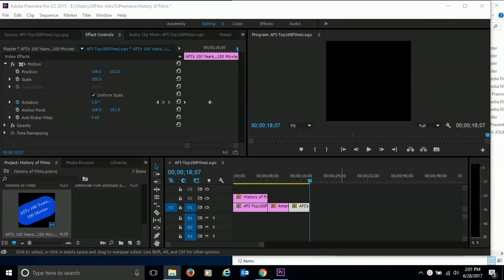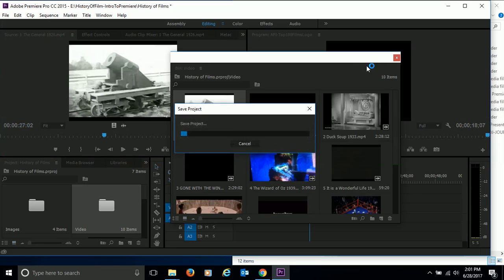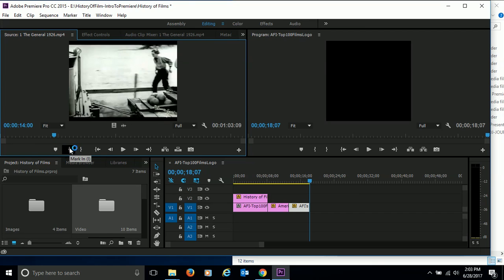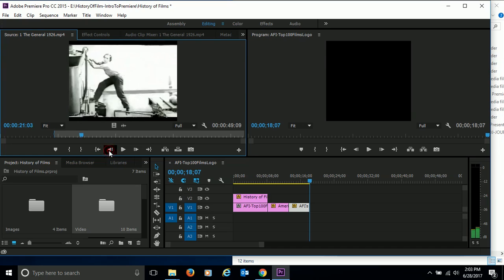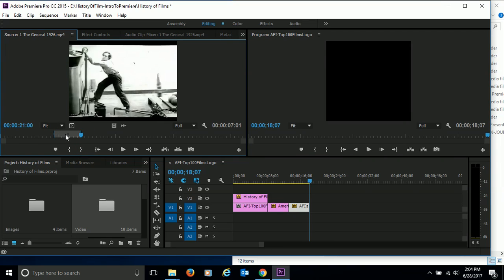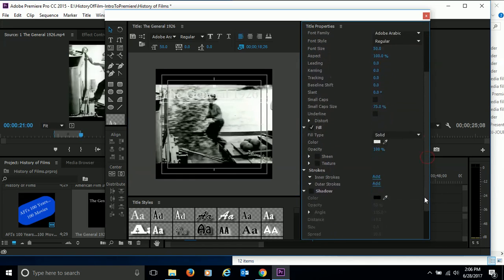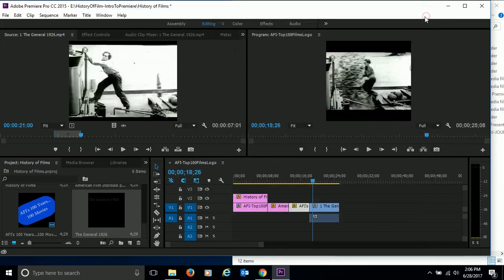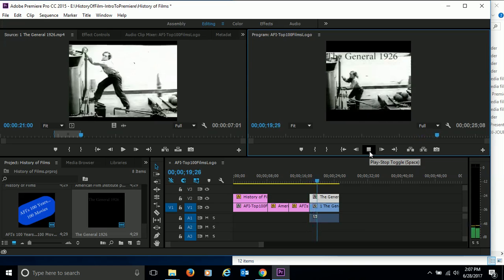4 The General 1926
Introduction to Adobe Premiere